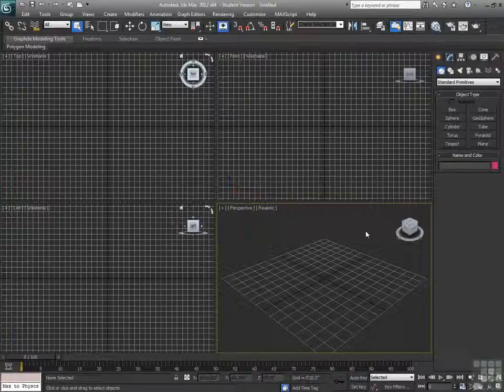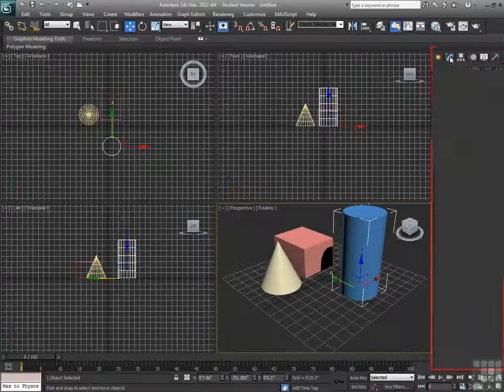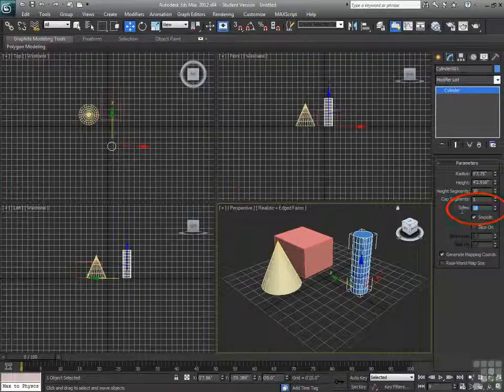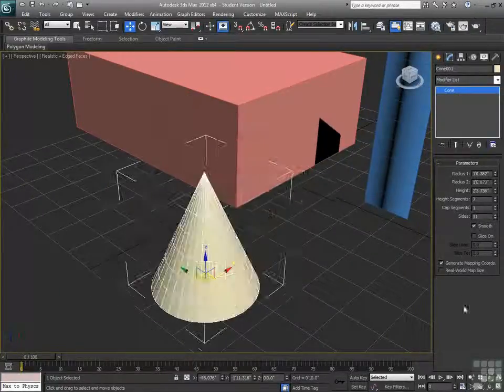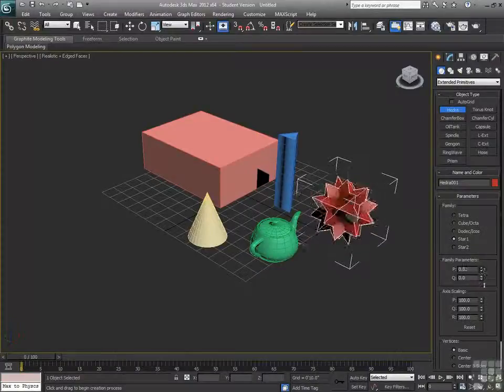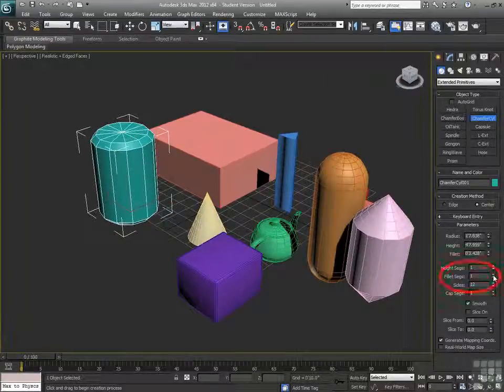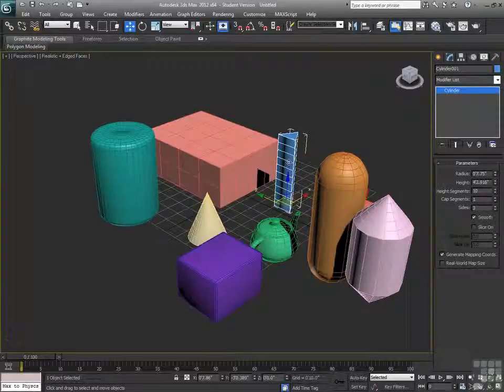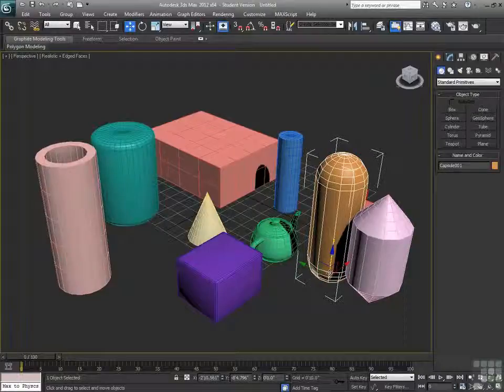3DS MAX TUTORIAL PART 8